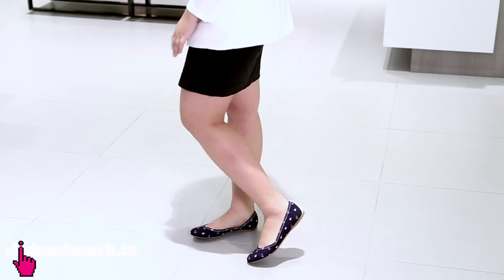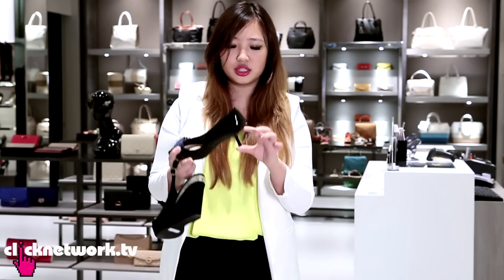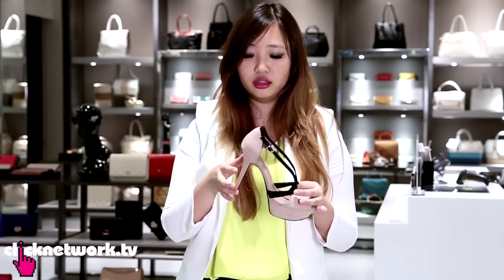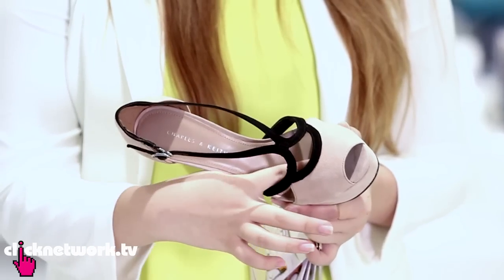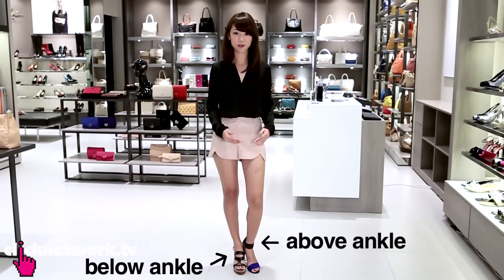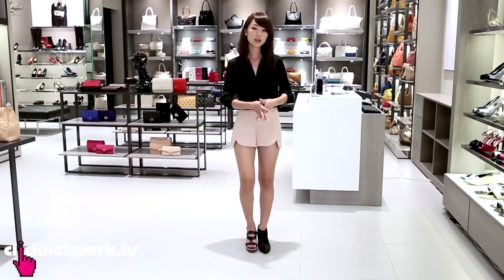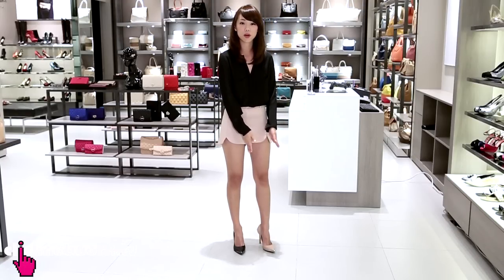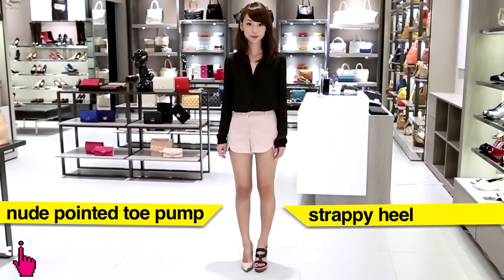Shoes for Slimmer Longer Legs - That F Word: EP20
Find out what kinds of shoes will give the illusion of slimmer longer legs.